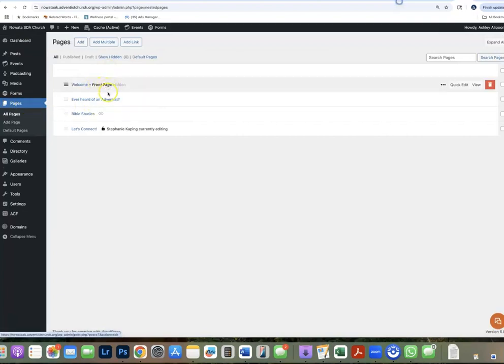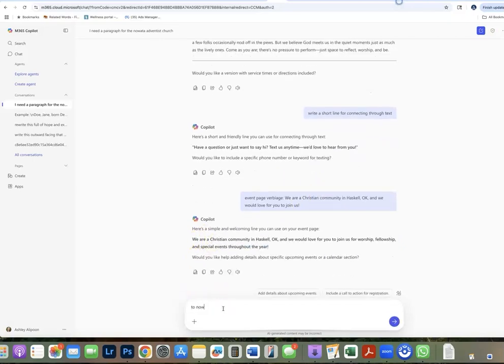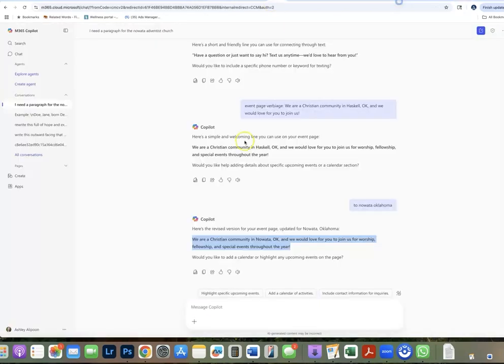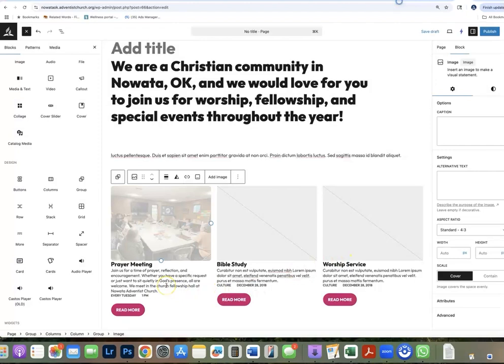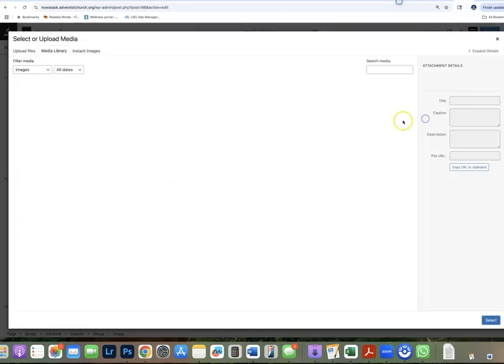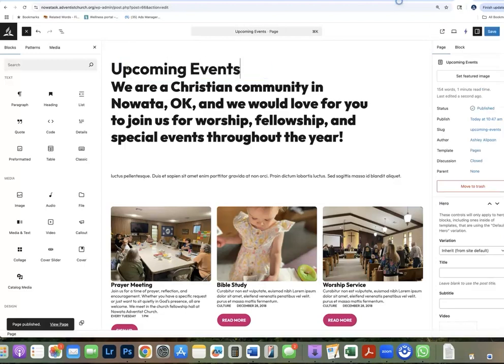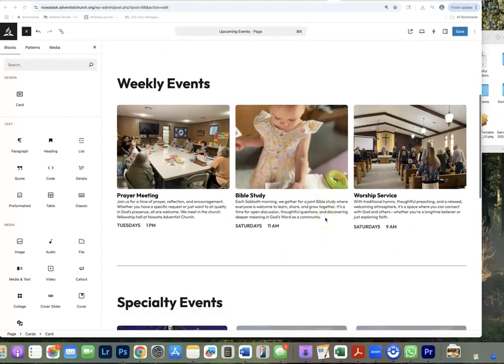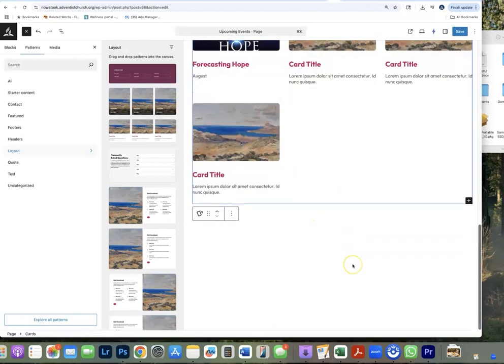How to Create a New Page on Your NAD Adventist Church Website (Frame Tutorial)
In this video, we’ll show you how to create a brand-new page on your local church website using Frame, the official website builder provided by the North American Division (NAD) of Seventh-day Adventists.

In this video, you’ll learn how to:

Access the WordPress dashboard through Frame
Create a new page and give it a title
Add and arrange content blocks (text, images, buttons, etc.)
Set a featured image and adjust page settings
Publish your page and add it to your site’s navigation menu

Who this is for:
NAD church webmasters and communication leaders
Volunteers managing church websites
Anyone new to Frame or WordPress

Helpful tip: Keep your content clear and focused. Use headings and images to make your page easy to read and visually engaging.